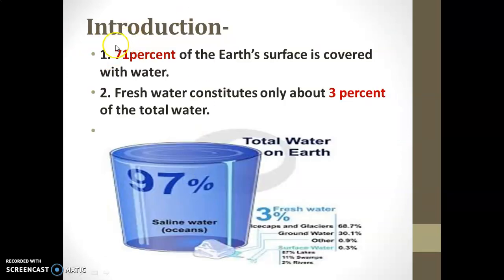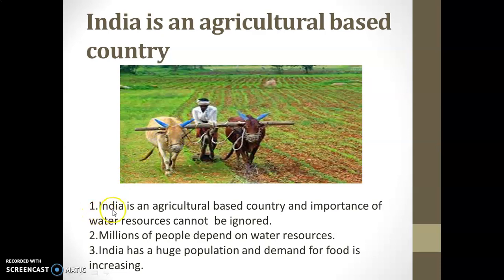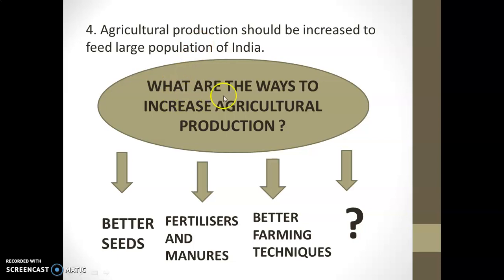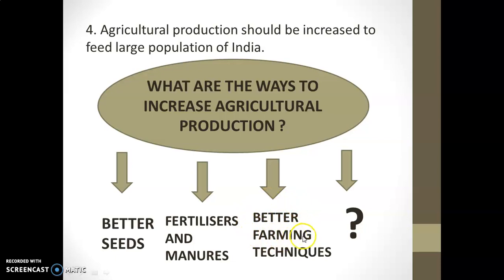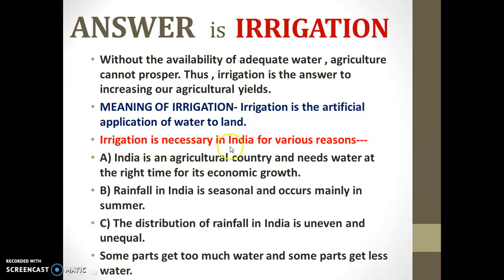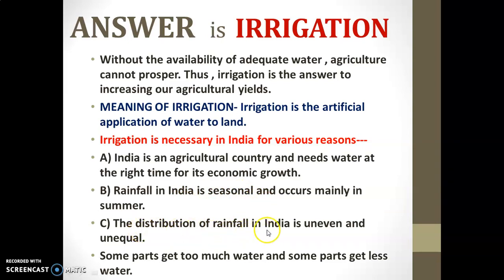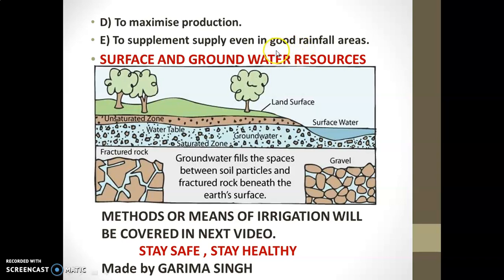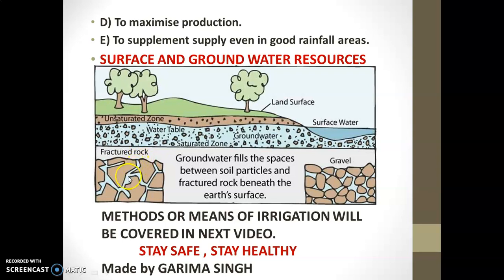chapter water resources part 1